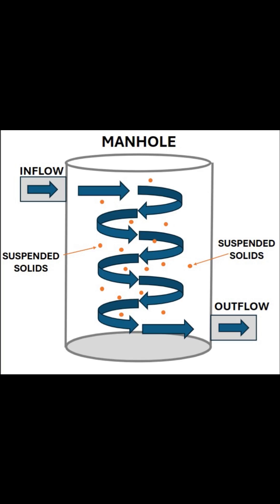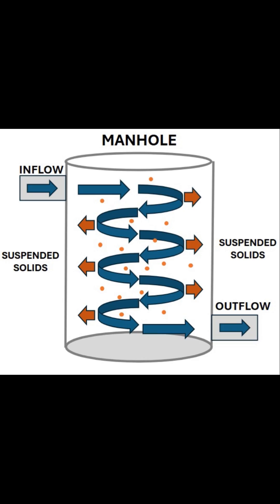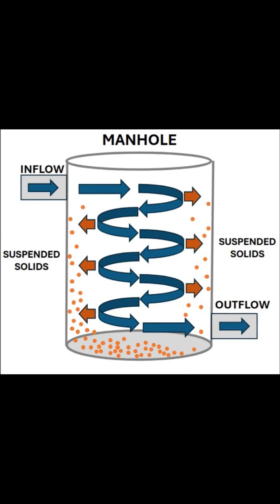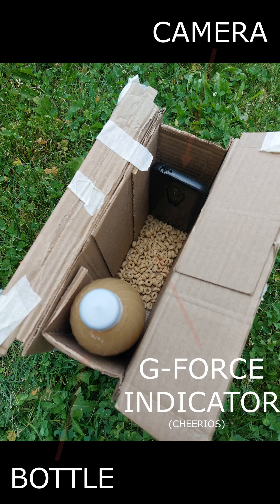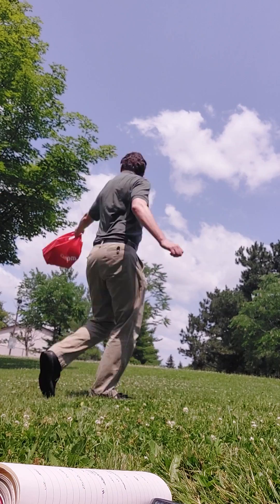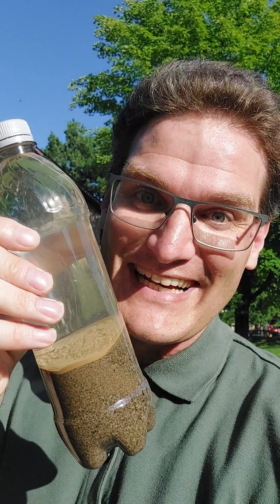How vortex settling became a lesson in Zero-G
What started as an educational video about water quality ended up capturing brief moments of weightless free fall.